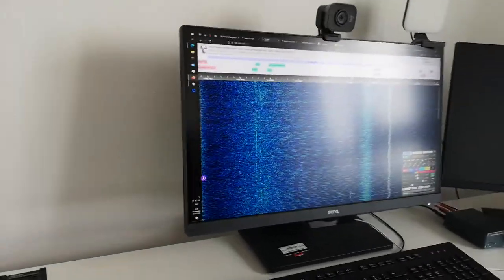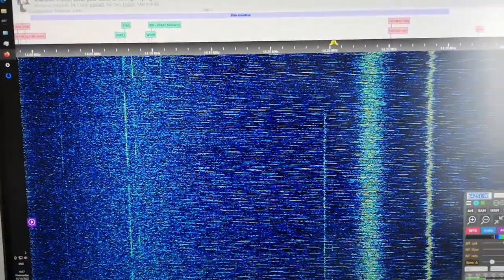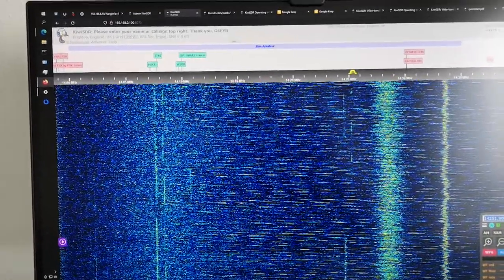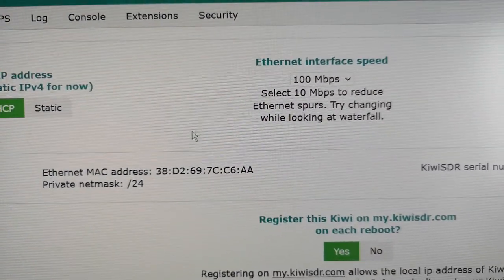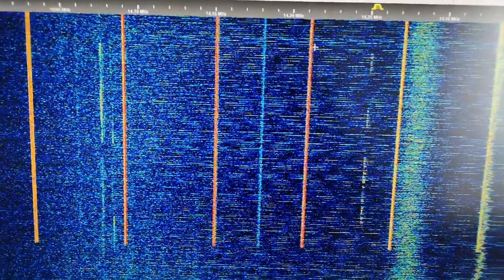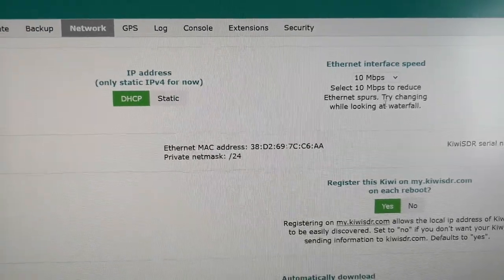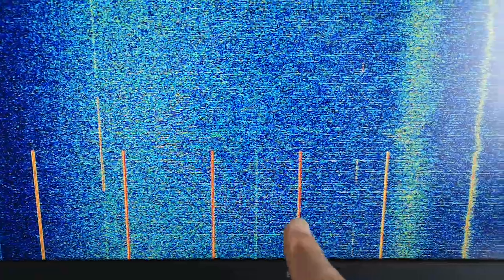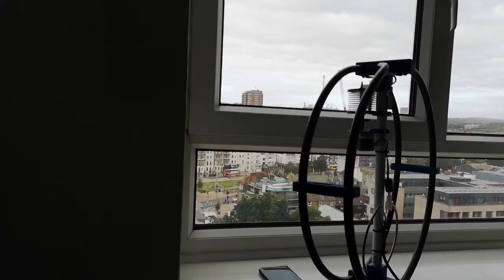Spurious signal solution for KiwiSDR receiver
I was seeing regular strong spurious signals every 30kHz or so that seemed to be internally generated on the KiwiSDR receiver. This made normal use practically impossible. Thanks to help from the KiwiSDR forum contributors I was able to find a quick and easy solution to the problem.